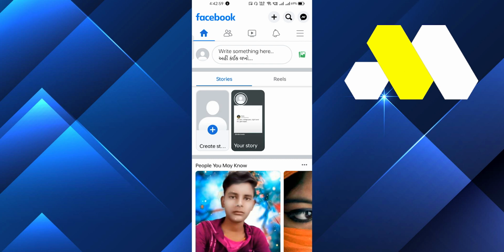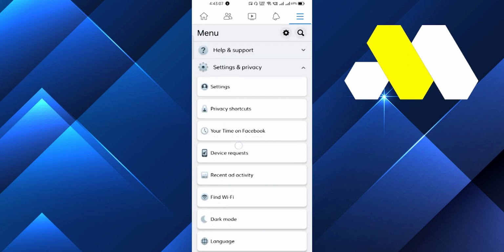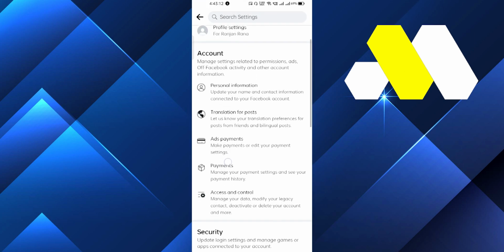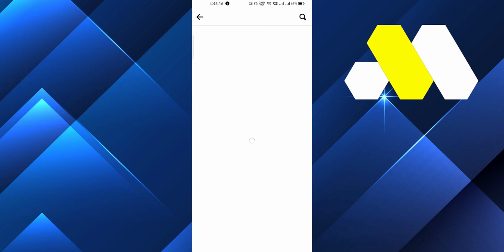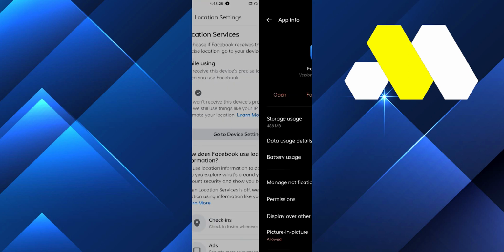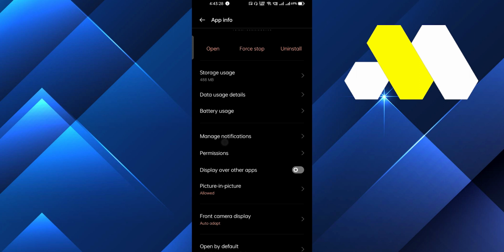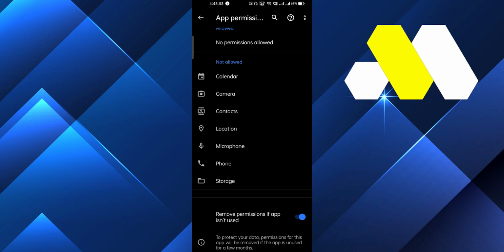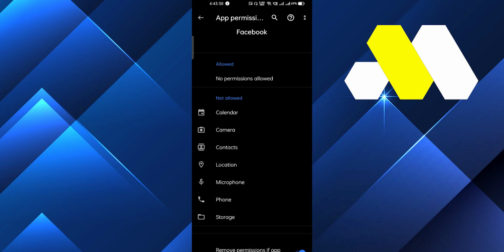How To Delete Suggested For You On Facebook (EASY WAY 2022)